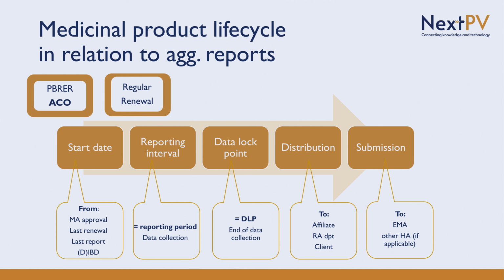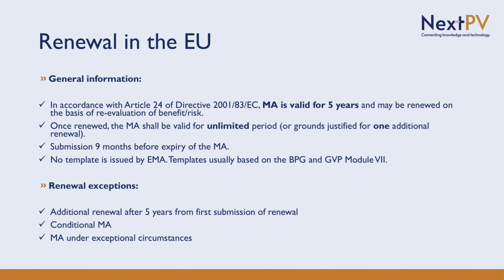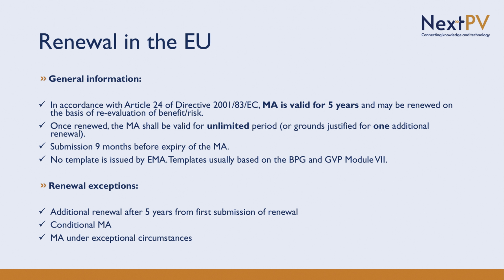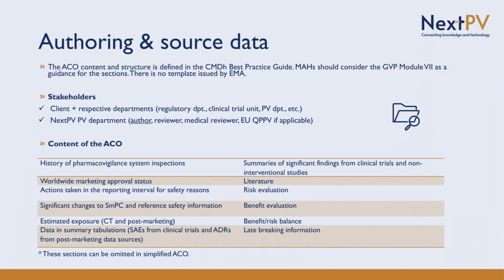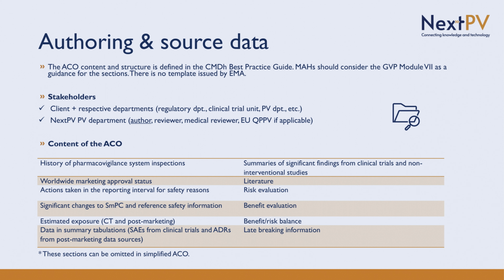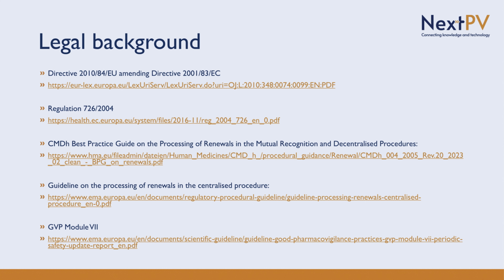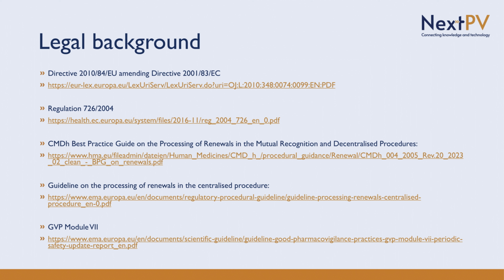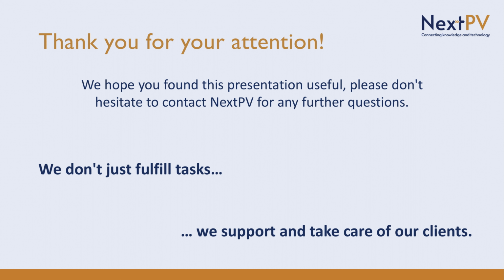BASIC Training: Addendum to Clinical Overview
🔎 Introduction to Aggregate Clinical Overview (ACO) in Pharmacovigilance
Aggregate Clinical Overviews (ACOs) play a vital role in pharmacovigilance by providing a comprehensive evaluation of the safety and efficacy data of a medicinal product across multiple studies. ACOs help in assessing the overall benefit-risk profile of a drug, ensuring informed decision-making throughout its lifecycle.

Key Aspects of ACOs in Pharmacovigilance
🔎 Definition and Objectives:
An Aggregate Clinical Overview (ACO) is a detailed report that compiles and analyzes data from various clinical studies to provide a holistic view of a drug’s safety and efficacy. The primary objective of an ACO is to evaluate the cumulative evidence to support regulatory submissions and ongoing safety assessments, ultimately aiding in the benefit-risk evaluation of the medicinal product.

🔎 Core Components:

Introduction: Provides an overview of the medicinal product, including its therapeutic indications, mechanism of action, and development history.
Summary of Clinical Data: Compiles data from all relevant clinical trials, including efficacy results and safety findings.
Integrated Analysis: An in-depth analysis that combines data from individual studies to assess overall trends and draw comprehensive conclusions about the drug’s performance.
Benefit-Risk Assessment: Evaluates the overall benefit-risk profile of the medicinal product based on the integrated analysis, highlighting any potential safety concerns and their implications.
Conclusion and Recommendations: Summarizes the key findings and provides recommendations for further action, such as additional studies or safety monitoring measures.
🔎 Processes and Procedures:
The creation of an ACO involves systematically gathering and analyzing data from multiple clinical studies. This includes collecting efficacy and safety data, identifying trends, and integrating findings to provide a clear and comprehensive overview. Procedures are established to ensure the accuracy and consistency of the data presented in the ACO.

🔎 Regulatory Requirements:
ACOs must comply with relevant regulatory guidelines, such as those from the European Medicines Agency (EMA) and the International Council for Harmonisation (ICH). Compliance ensures that the ACO meets the required standards for regulatory submissions and provides a robust basis for the benefit-risk assessment.

🔎 Audits and Inspections:
Regular audits and inspections of the ACO process are necessary to ensure compliance with regulatory standards and to verify the accuracy and completeness of the data. These audits help identify any gaps or areas for improvement in the pharmacovigilance process.

🔎 Documentation and Record Management:
Proper documentation and record-keeping are essential for ACOs. This includes maintaining detailed records of all clinical data, analyses, regulatory communications, and audit results. Accurate documentation supports transparency, regulatory compliance, and effective pharmacovigilance.

Implementing and maintaining thorough Aggregate Clinical Overviews ensures that the cumulative evidence on a medicinal product is accurately assessed and communicated, thereby supporting informed decision-making and maintaining regulatory compliance.